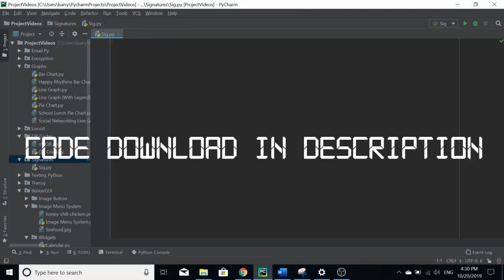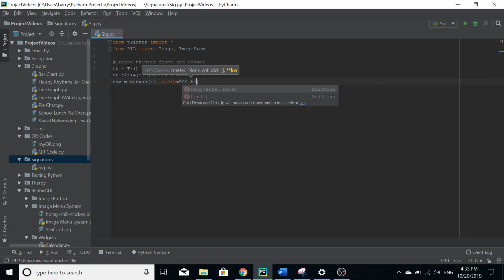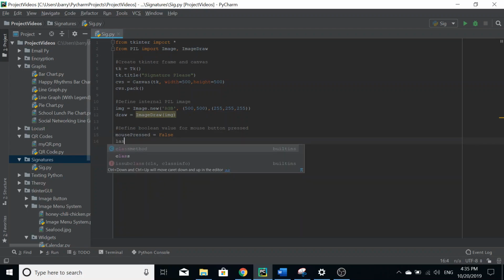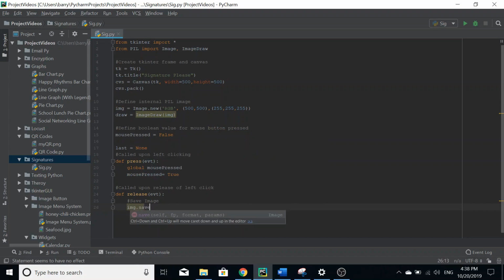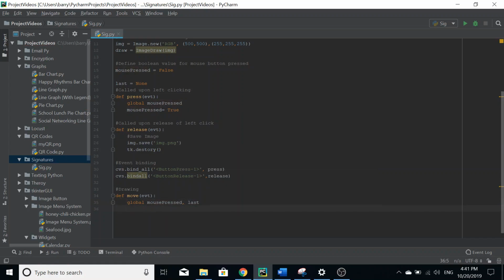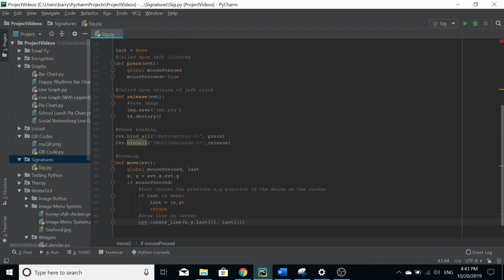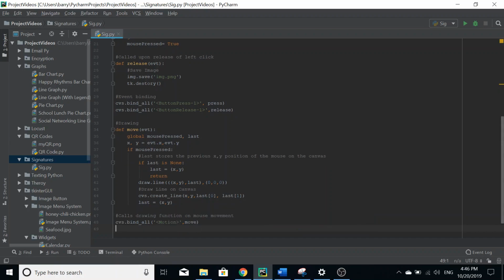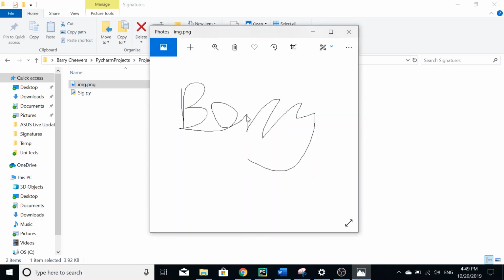Tkinter - Getting a user's signature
In this video, I go over how to make a tkinter frame which accepts a users signature. It's recommended you use a touch-enabled device.

Code Download currently unavailable.